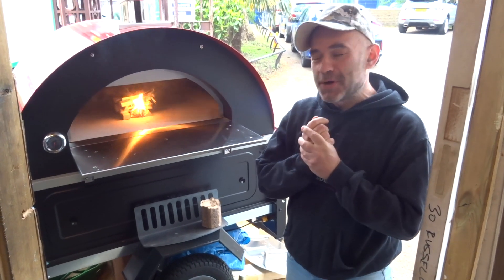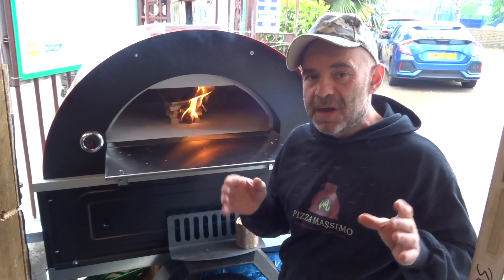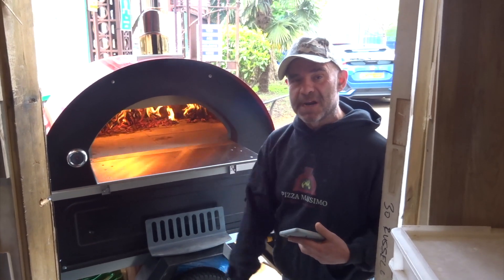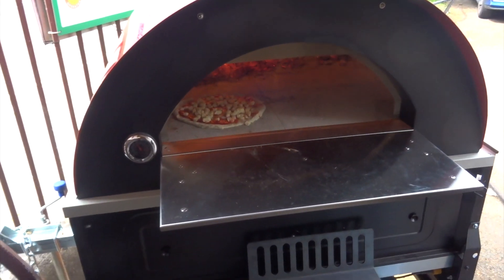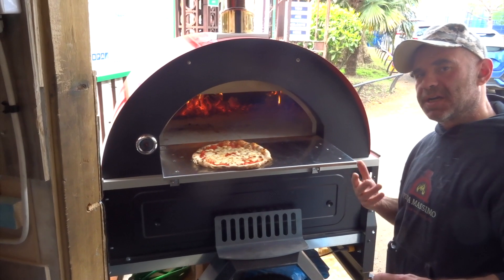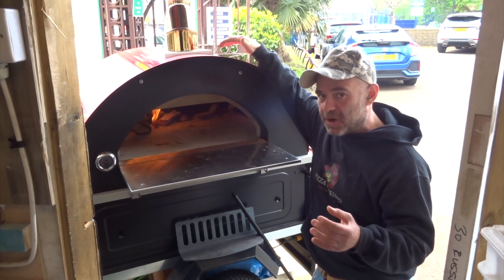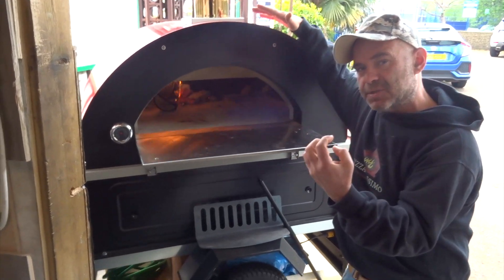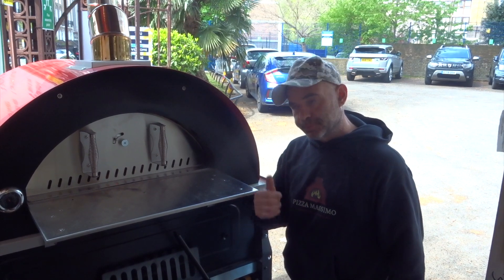Test & review at Ultra Light wood fire pizza oven